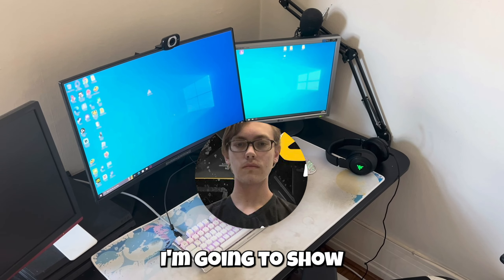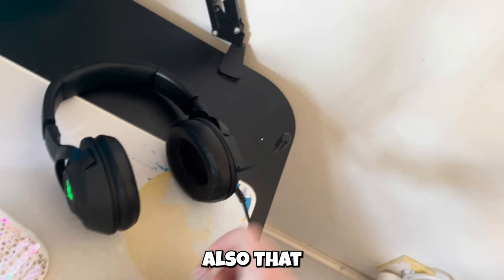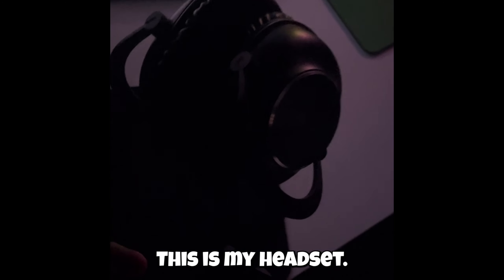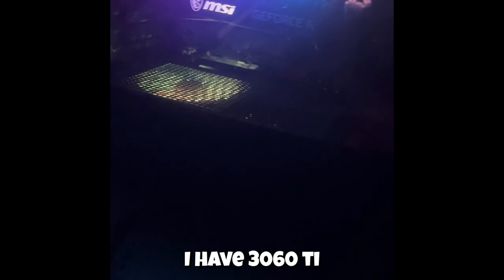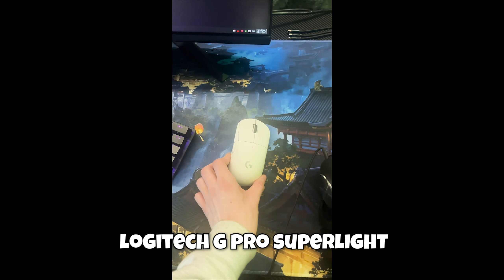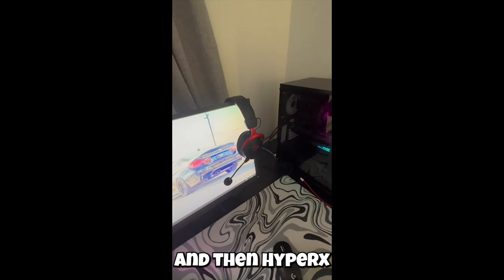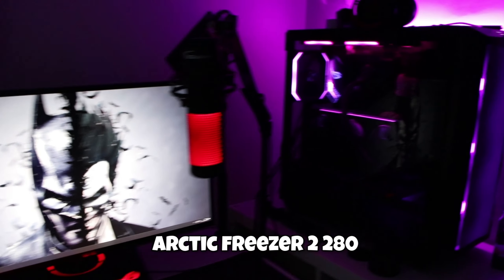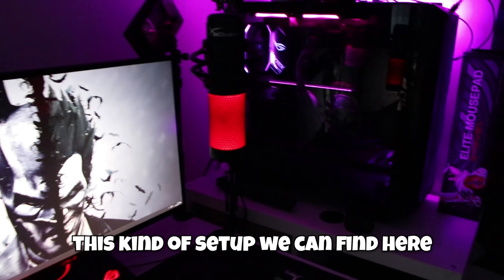NSTAR GAMING SETUP TOUR! (ft. Raifla, Nipe & MORE)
NSTAR GAMING SETUP TOUR! (ft. Raifla, Kaktus & MORE)

In today's video, members of Northern Star Gaming will be showing their Gaming setups. We hope you all enjoy it. 🤩

Northern Star Gaming is a professional Esports and Lifestyle Organization founded in 2022 by Football athletes Jusif Ali and Saku Ylätupa. Their vision is to create a world-known brand with the top Esports players and content creators.